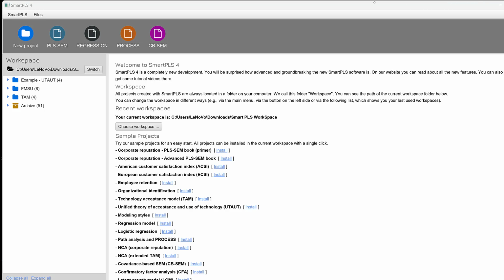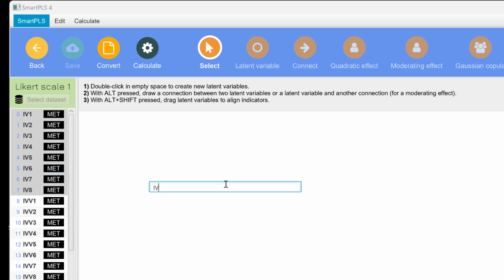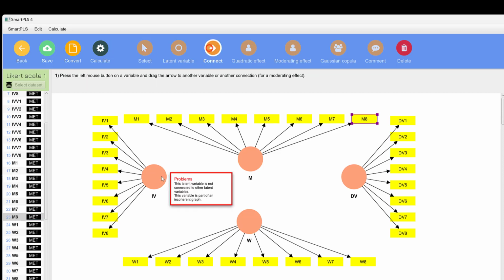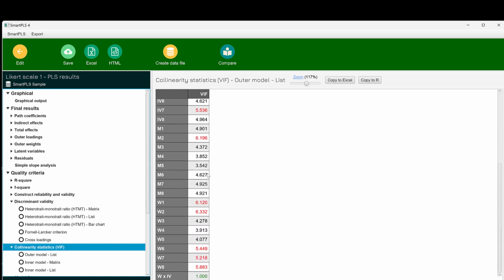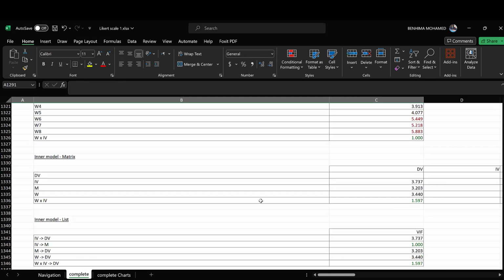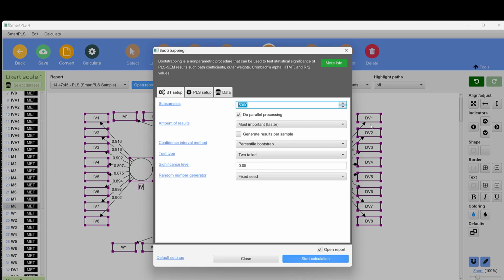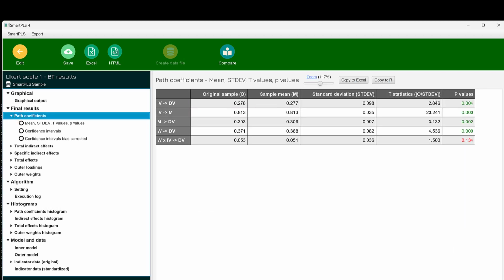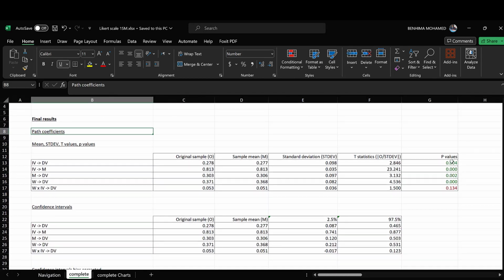How to analyse and interpret Likert scale survey (Full SEM in 10 minutes)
PLS SEM
Partial least squares structural equation modeling (PLS SEM)
Likert scale data analysis, visualization and interpretation
Measurement model
Structural model
Reliability
Validity
AVE
HTMT
Crossloadings
Multicollinearity
Mediation
Moderation
Structural model
Measurement model
Hypothesis testing
Exploratory factor analysis (EFA)
Confirmatory factor analysis (CFA)
Components analysis
Regression
Multiple regression
Ordinal regression